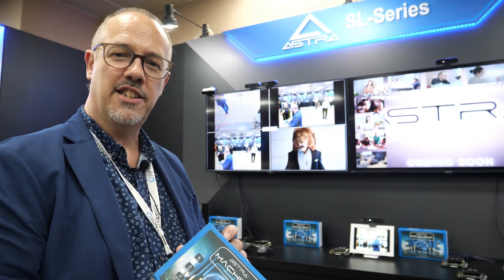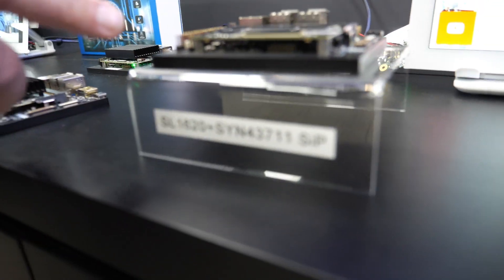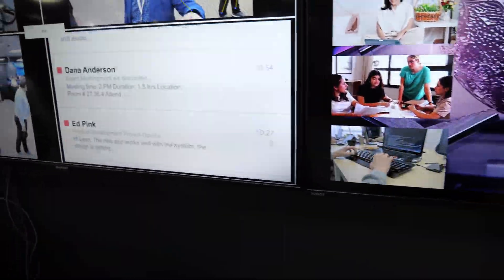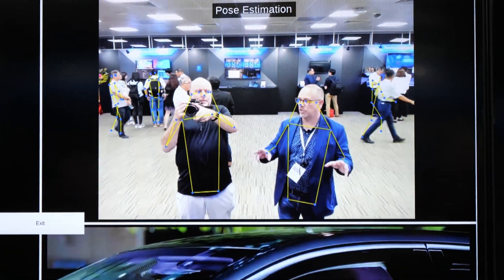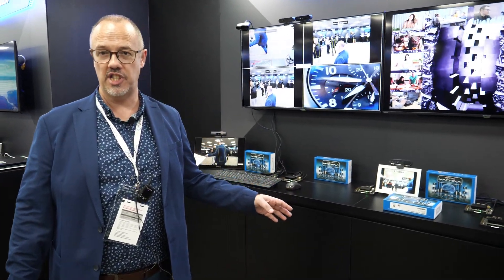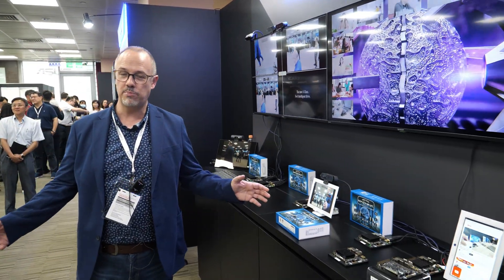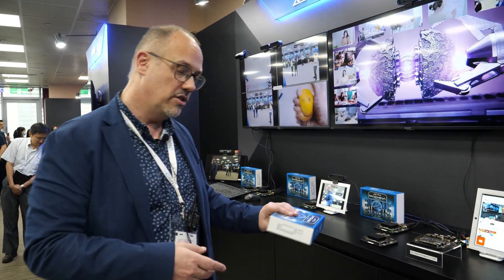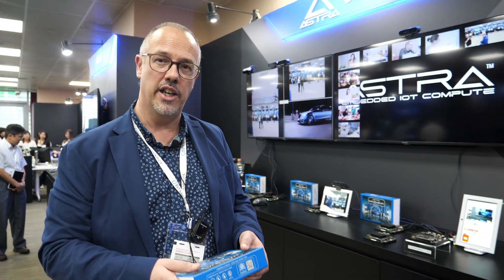Synaptics Astra Edge AI Compute Platform News at Computex 2024, SL1620, SL1640, SL1680 launching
At Computex, Synaptics presented their innovative Astra technology, highlighting its distinct AI capabilities amidst a market where many are discussing AI in theoretical terms. The showcase featured various modules showcasing the flexibility of the Astra technology, capable of integrating different chips from the SL series, such as the 1620, 1640, and 1680 chips. This modular design allows for adaptable and versatile AI solutions, demonstrating real AI applications through their SL1620 and wireless package, integrated into a System-in-Package (SiP) solution. This integration allows for a flexible design that can also be adapted into an SiP package.

One of the significant demonstrations at the Synaptics booth included the Astra technology driving multiple video streams and a live camera feed, all processed through the SL1680 chip. The setup showcased concurrent AI model operations, including facial detection, object detection, and pose estimation, all running simultaneously on the Astra platform. The system accurately recognized and tracked people and objects in real-time, highlighting the robust capabilities of the Astra platform in handling complex AI tasks at the edge without relying on cloud processing.

Synaptics launched the Astra platform in April and is now actively training the market on its capabilities at Computex. These training sessions aim to familiarize users with the platform's potential, significantly accelerating design times for AI solutions in edge-embedded applications. The edge processing capabilities of the Astra platform enable various applications, from security cameras to next-generation appliances, by processing data locally rather than relying on cloud computing, thus enhancing efficiency and security.

The Astra platform's flexibility extends from high-performance Neural Processing Units (NPUs) to Microcontroller Units (MCUs), offering a performance range from two to eight Tera Operations Per Second (TOPS). This broad performance spectrum provides designers with the flexibility needed for diverse AI applications, making the Astra platform a versatile tool for developing edge AI solutions. Synaptics is positioning this technology as a game-changer in the AI market, promising substantial advancements in edge computing capabilities.

The response from the industry has been overwhelmingly positive since the Astra platform's debut at Embedded World. The enthusiasm from customers has driven Synaptics to conduct extensive training sessions, allowing participants to experience hands-on interaction with the platform. During these sessions, users were able to load and optimize AI models, such as facial recognition models from TensorFlow, onto the Astra platform, demonstrating significant performance improvements and reduced latency.

Synaptics has developed a comprehensive toolkit for the Astra platform, ensuring it is accessible and user-friendly. The toolkit, available as open-source, supports users at all stages of their AI development journey. Whether users are beginning with pre-trained models from a model zoo or developing custom models with their data, the Astra platform and its toolkit provide the necessary tools and flexibility. This accessibility aims to democratize AI development, enabling a broader range of developers to integrate AI into their products.

The early access to the Astra platform was announced in April, and Synaptics is now moving towards broader availability. Training sessions at Computex are part of the final steps before the platform becomes widely available for order. The enthusiasm and rapid adoption of the platform at industry events suggest that the Astra technology is set to play a significant role in the future of edge AI solutions, with a wide range of applications and potential for innovation.

Overall, Synaptics' Astra technology represents a significant advancement in the AI industry, particularly for edge computing. By providing a flexible, high-performance platform capable of running multiple AI models concurrently and processing data locally, Astra is poised to transform various industries, from consumer electronics to industrial applications. The positive reception and rapid adoption by the market underscore the platform's potential and the exciting possibilities it brings for the future of AI.